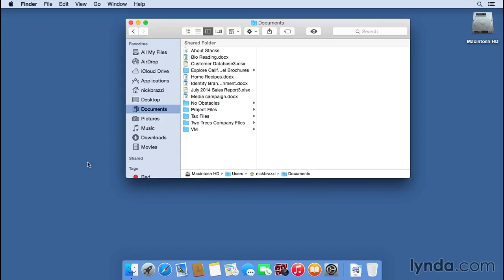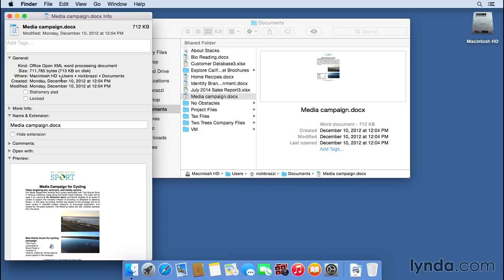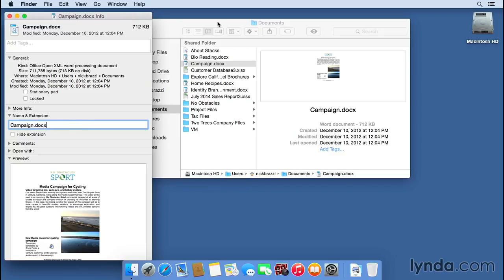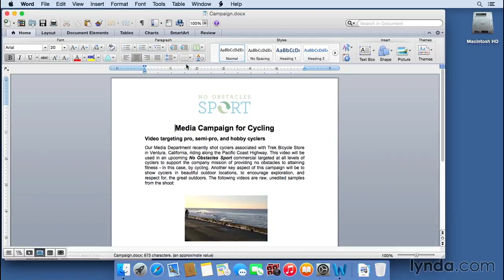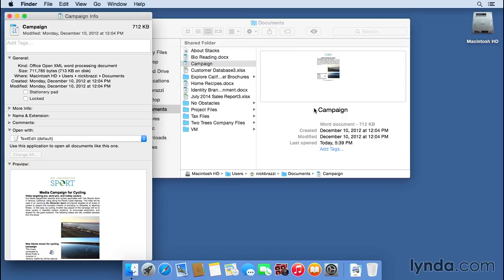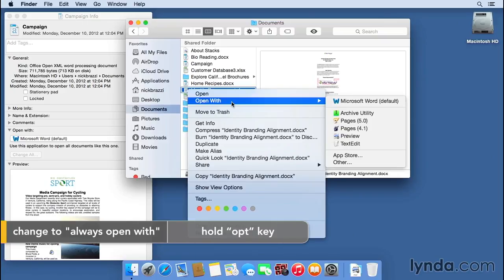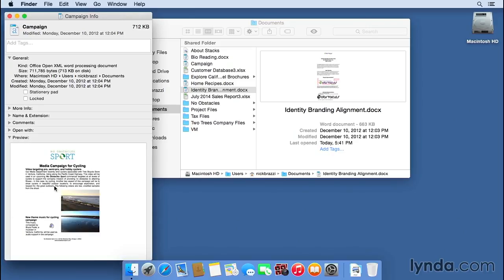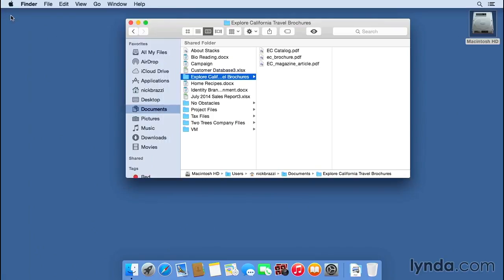0308 Getting information about files and folders